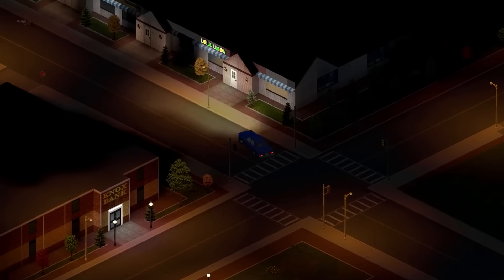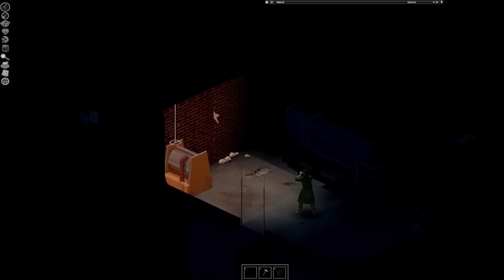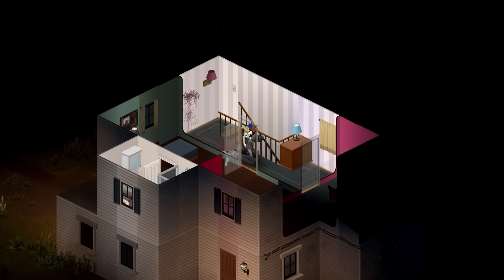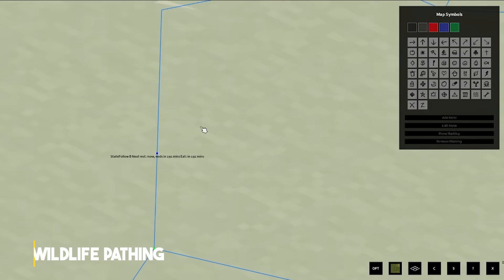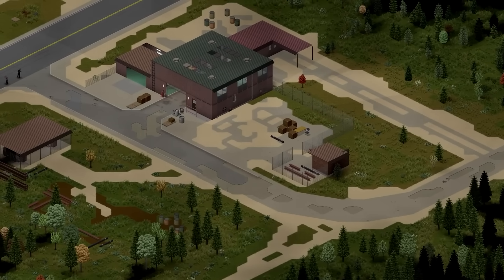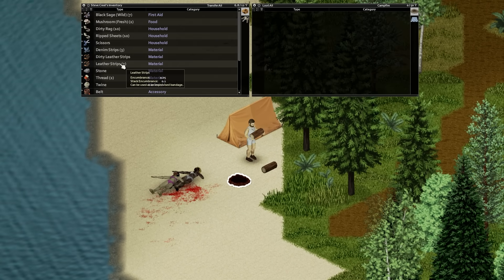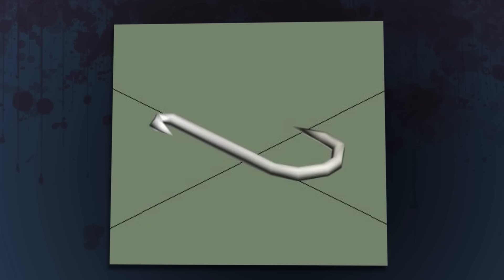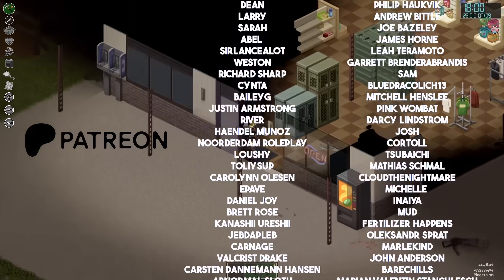Muldraugh Gets A Facelift, New Animations & Crafting Updates In This Update! Project Zomboid News!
In this video, we take a look at the most recent development update from the team behind Project Zomboid. We saw a bunch of interesting stuff in this one from Muldraugh's map upgrades, new animations, crafting updates and much more. This is your Project Zomboid development news.

Important Links

VOD Channel: @mratomicduckvods